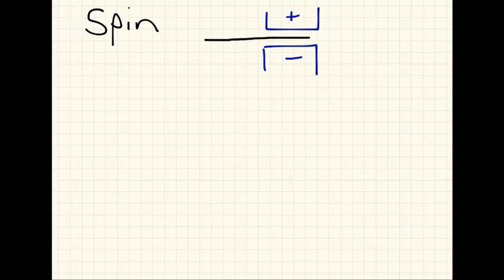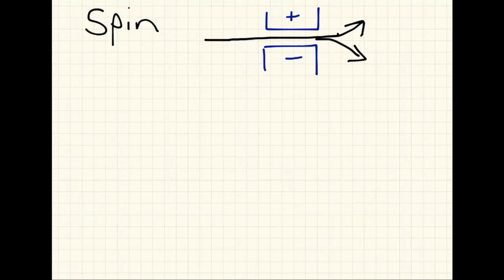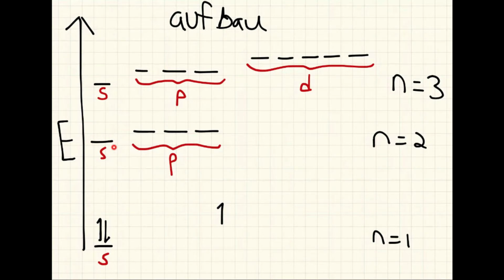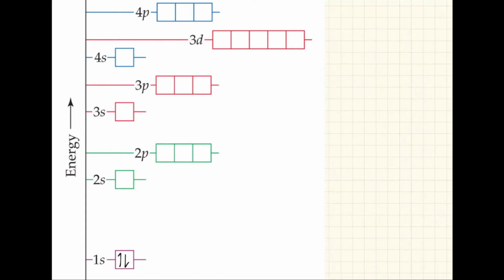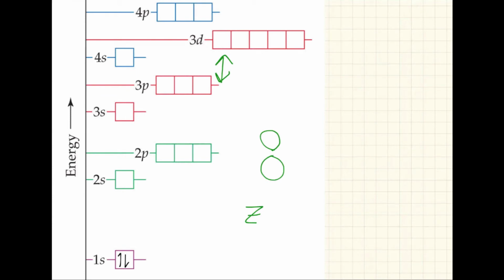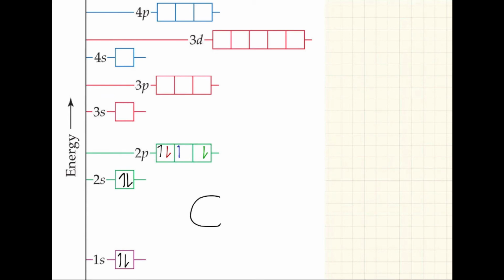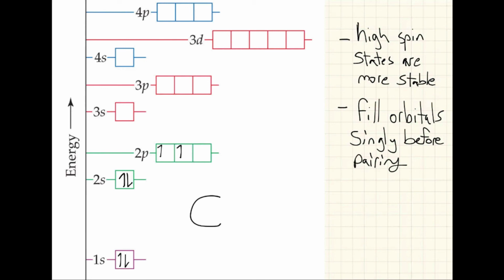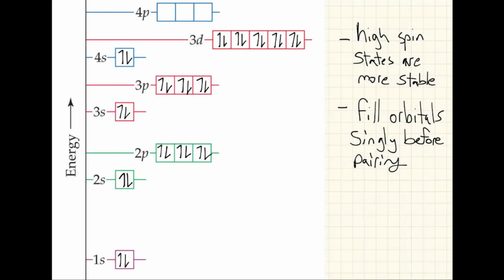W3T4 Electron Configurations